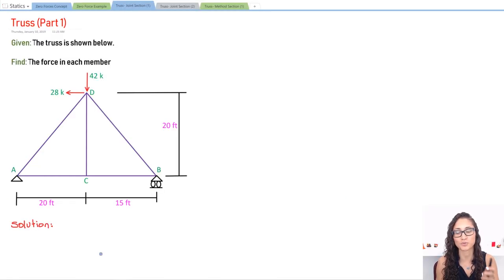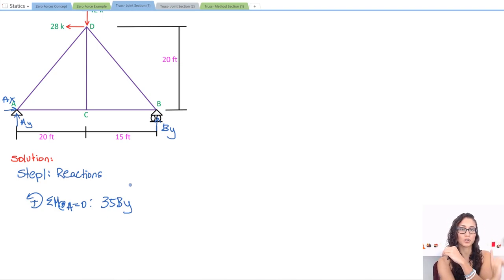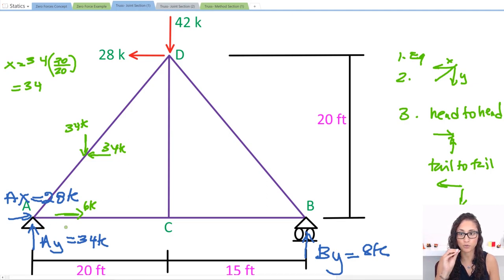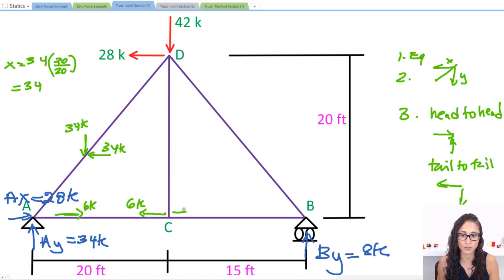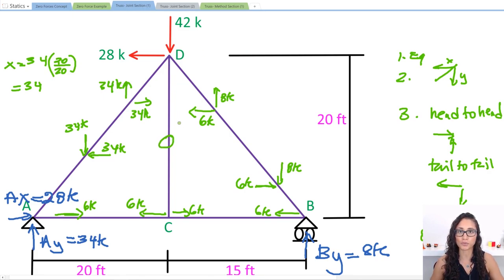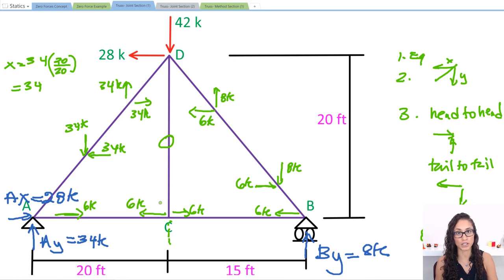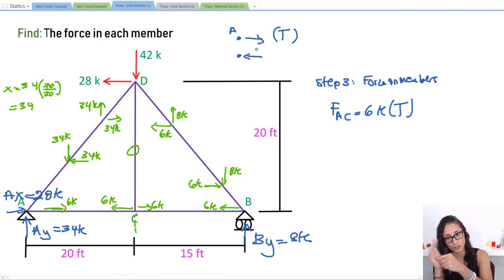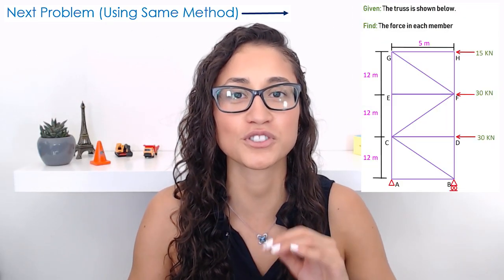FE Exam Statics - Force Members On A Truss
In this video, I identify all the force members on a truss using 3 steps.
This method is a little hard to understand at first, but once you get it, you will start solving trusses in under a minute. It is a really fast and easy method.

This problem is important if you are taking the FE civil, mechanical, other disciplines or if you are just taking statics class.

RESOURCES & LINKS MENTIONED IN THIS VIDEO:

FE Civil Practice Exam NCEES:

FE Civil Review Manual (Latest edition):

FE Civil Practice (Latest edition):

FE Civil Review Manual (Oldest edition):

FE Civil Practice Problems (Oldest edition):

FE Review Manual (Other Disciplines):

Engineering Statics:

TI-36X Pro:

TI-36X Pro calculator case: